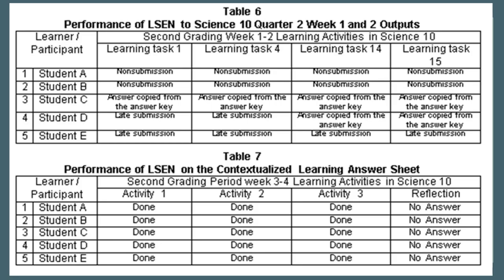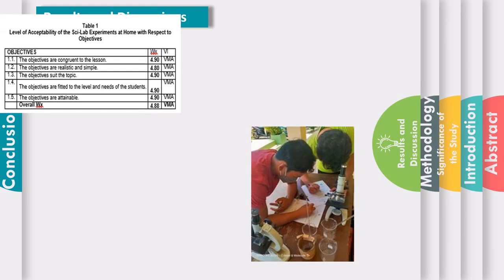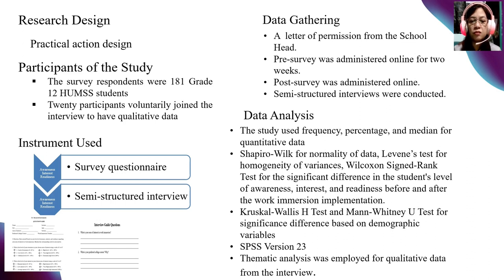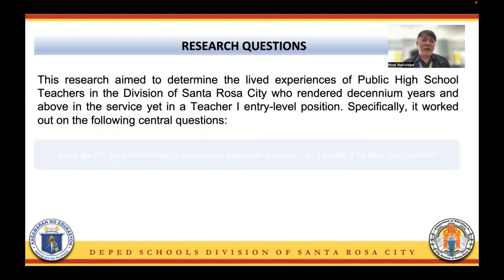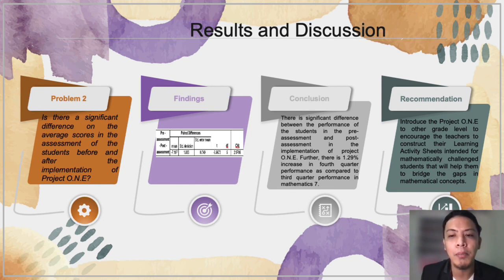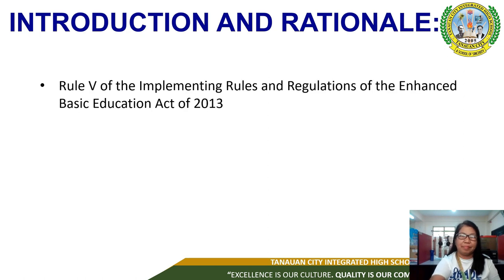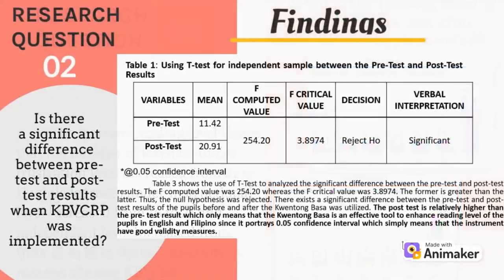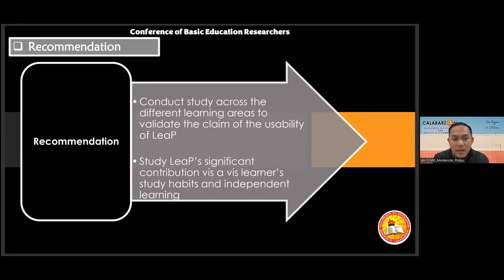2022 Virtual Conference of Basic Education Researchers (VCBER)November 25, 2022 PM session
2022 Virtual Conference of Basic Education Researchers (VCBER)November 25, 2022 PM session
Rizal
San Pedro City
Santa Rosa City
Tanauan City
Tayabas City